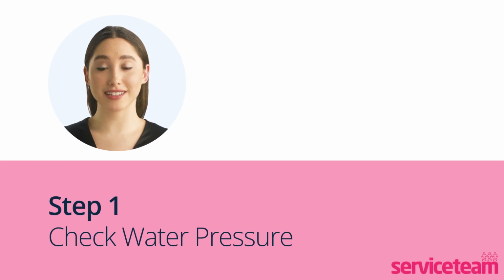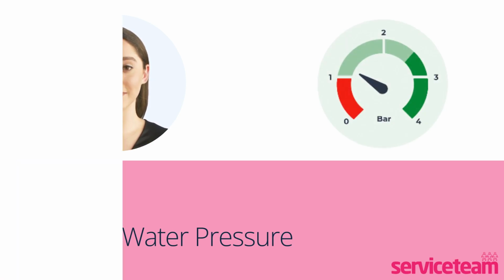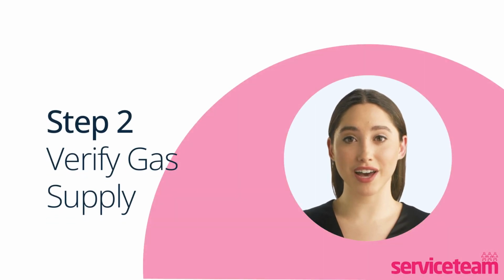F0 238 Error Code Worcester Bosch Boilers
Welcome to our on troubleshooting the F0 238 error code in Worcester Bosch boilers! Worcester Bosch boilers are renowned for their efficiency, but like any machinery, they can encounter errors. In this concise video, we'll explore the F0 238 error code, its causes, and the step-by-step troubleshooting process.

🔍 What is the F0 238 error code?
The F0 238 error code typically indicates a gas valve or control box issue related to the gas valve coils. When these coils malfunction, the boiler's control panel will display the F0 238 code.

🛠️ Possible Causes:
We'll uncover the potential causes behind the F0 238 error code, including issues with the gas valve unit, gas valve leaks, and problems with the control box.

🔧 How to Troubleshoot:
To help you resolve the F0 238 error, we'll walk you through the troubleshooting process with three clear steps:

Checking water pressure to ensure it's within the recommended range.
Verifying gas supply to ensure an active gas flow.
Seeking professional assistance if the issue persists, ensuring safe and accurate repairs.

🏢 About Us:
At Serviceteam, our team of skilled Gas Safe engineers handles every make and model of gas and electric boilers. As accredited installers for Worcester Bosch, we meet the manufacturer's high standards, providing exceptional service and peace of mind.

📞 Need Help?

We guarantee to meet the highest standards set by the manufacturer.

We hope this video has been helpful. Click on the link below to book a Serviceteam heating engineer.